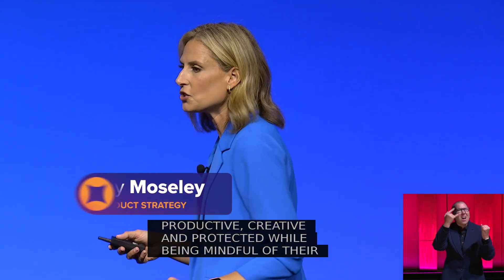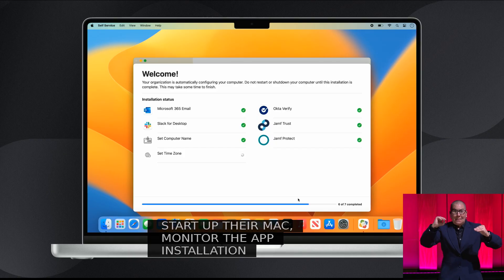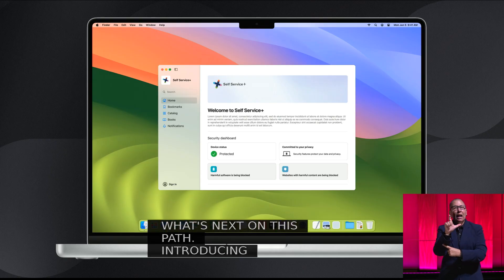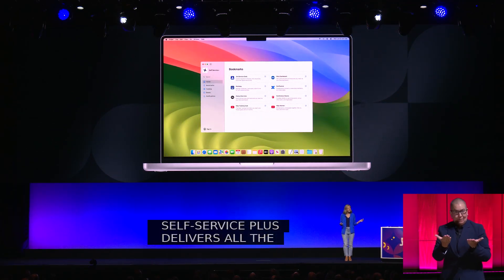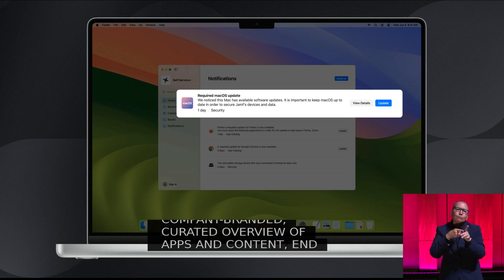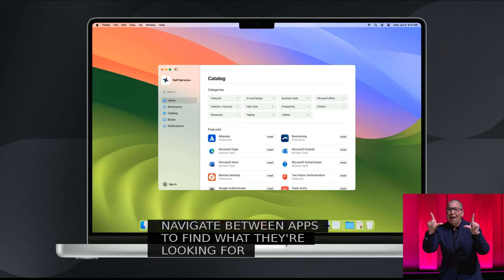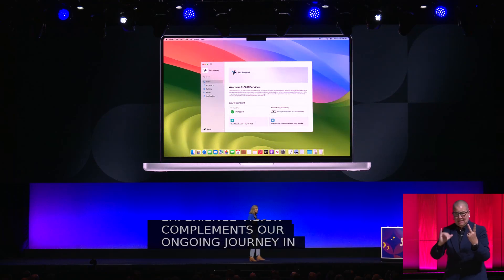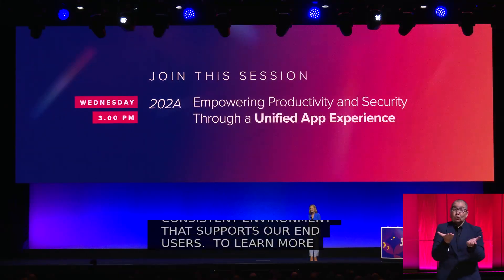JNUC 2024: Meet Jamf Self Service +: Simplifying Mac Onboarding & Security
We introduced Self Service +, an evolution of the Self Service app, designed to streamline the Mac onboarding process and unify app management and security notifications. See how users can easily stay productive and informed with a company-branded portal and consolidated access to all Jamf apps and security alerts. Learn more about this exciting update and how it simplifies deployment for admins.